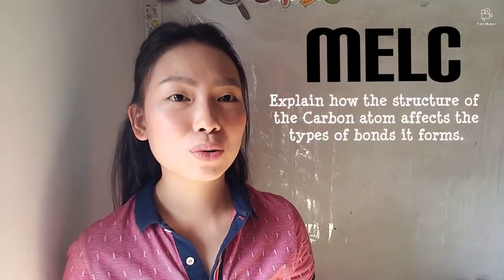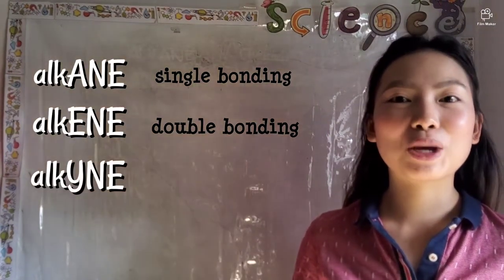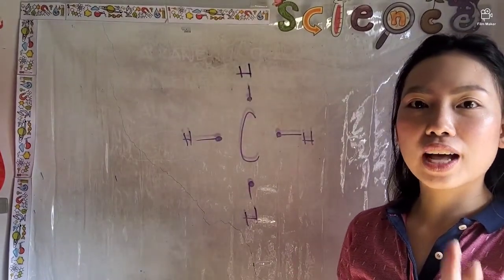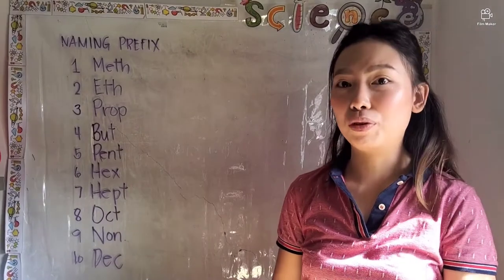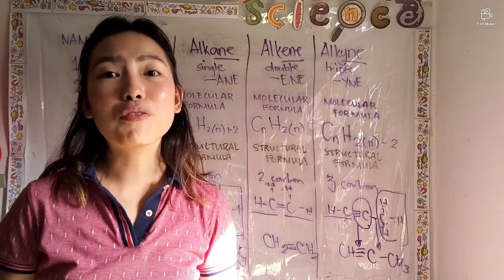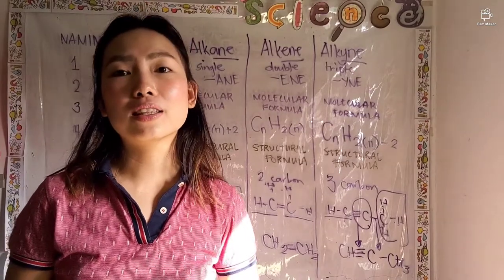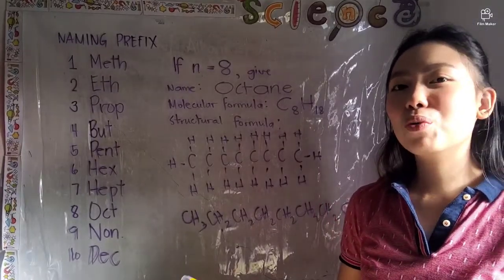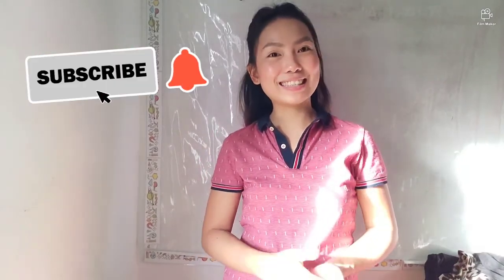Carbon Structure and Hydrocarbons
This video lesson shows the different structures of a Carbon atom in an Organic Compound. It focuses on one of the classification of functional group in Organic Compound which is the Hydrocarbons.